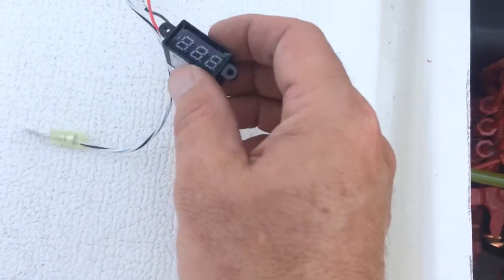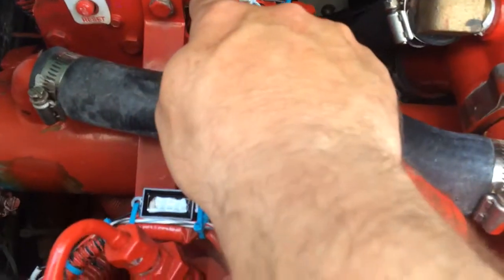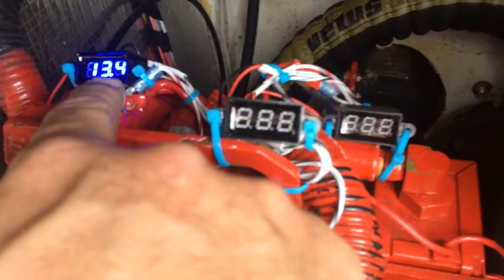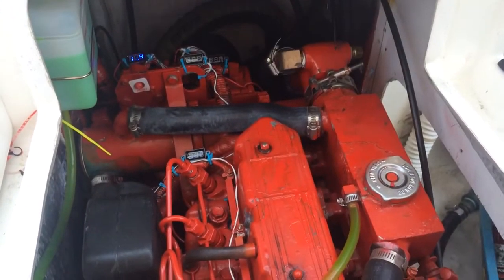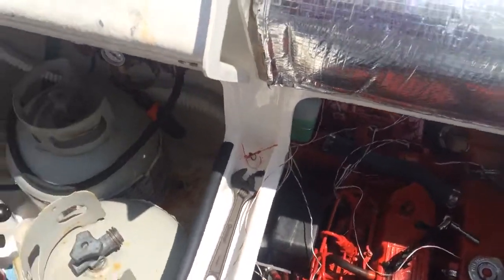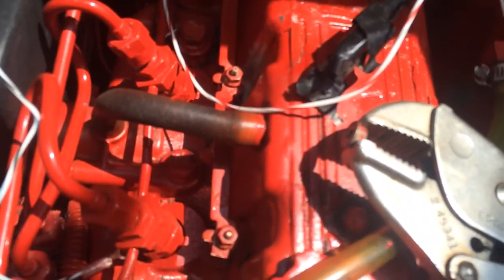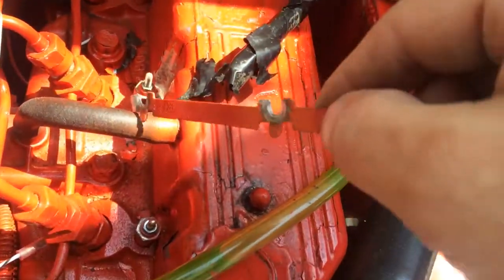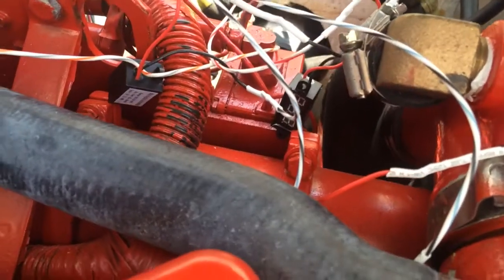Simple engine monitor system on the Gemini 105mc